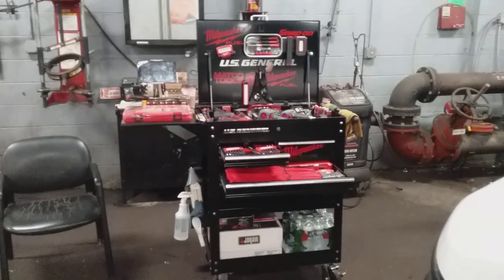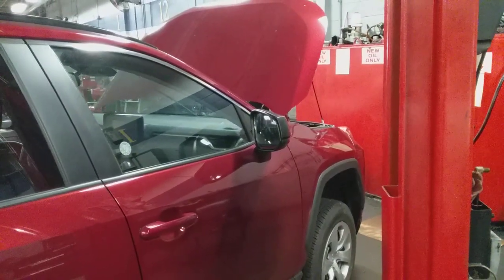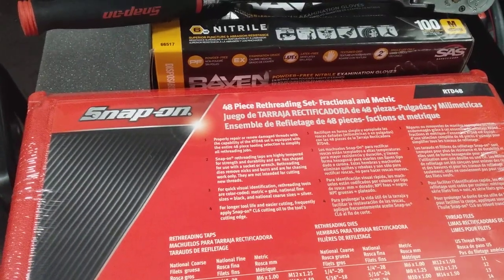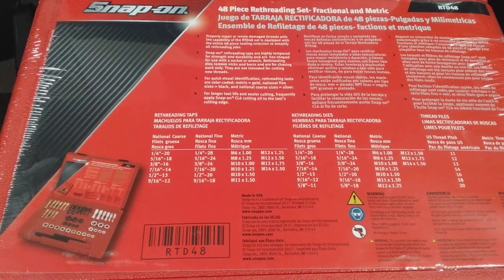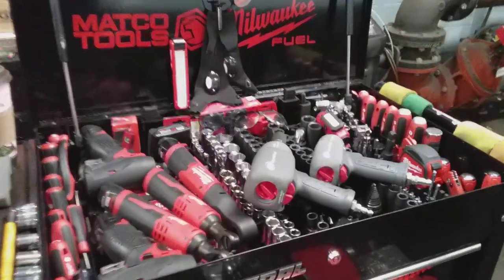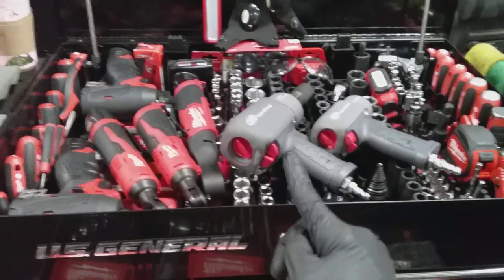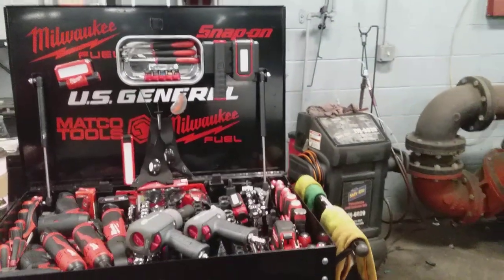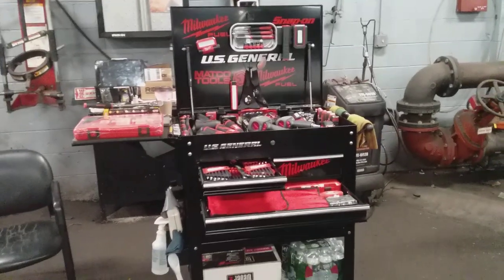US General 5 Drawer Tool Cart SNAP-ON Friday's 48Pc Rethreading Set - Fractional and Metric Review